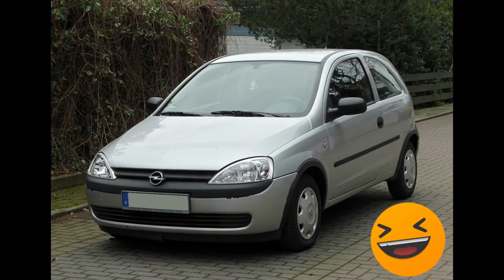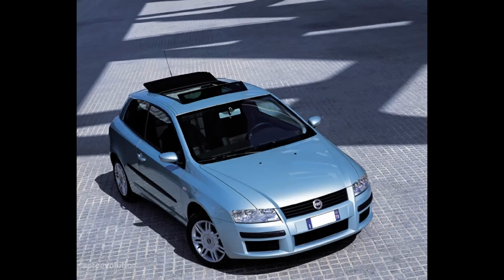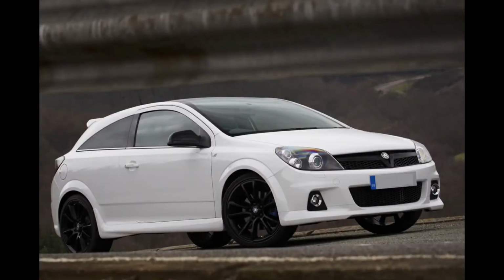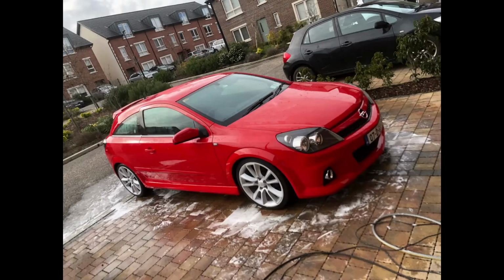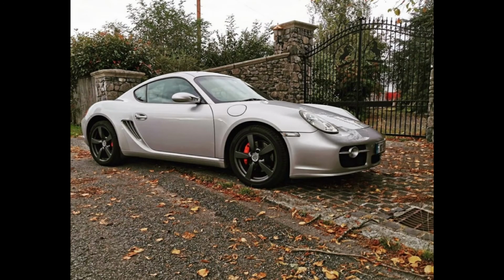I went from owning an Opel Corsa to a 100000k Porsche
Welcome to my very first vlog guys. I wanted to introduce myself and give you a brief overview of the cars I have owned over the years before we get into present day builds.